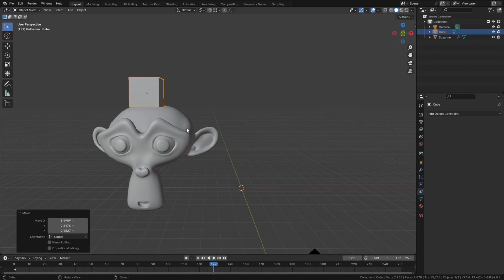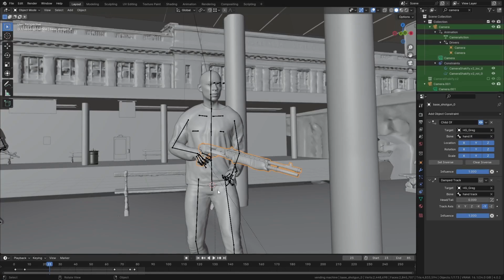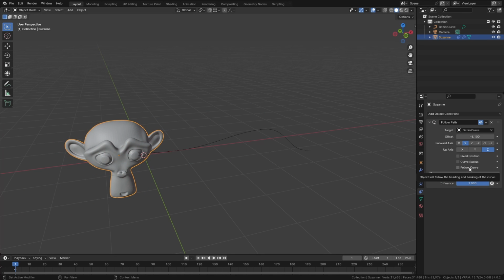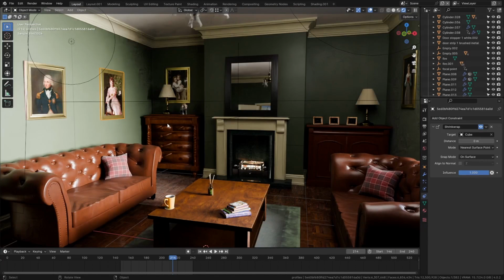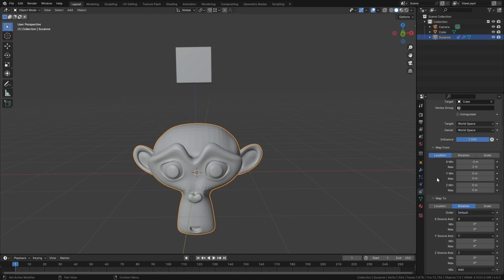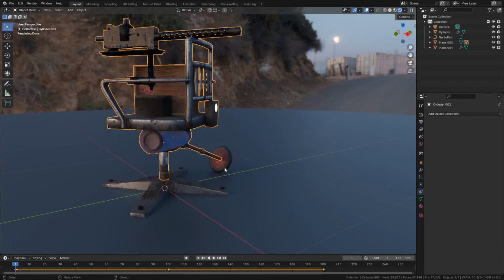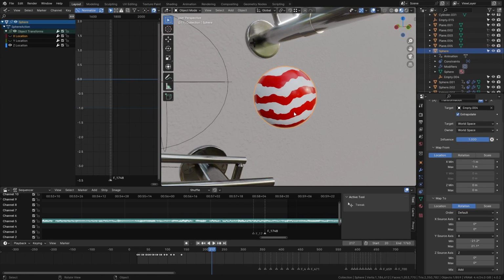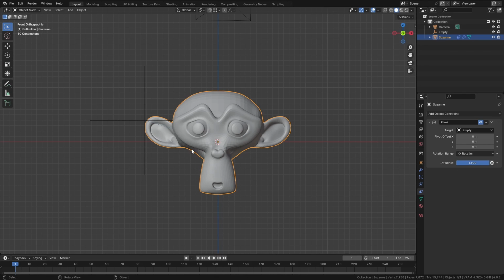Unlock the POWER of Blender's Constraints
Level up your Blender skills today with the Interior Masterclass course -